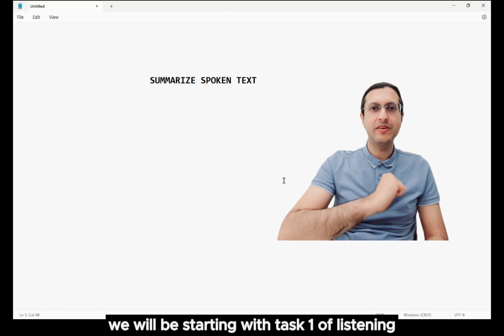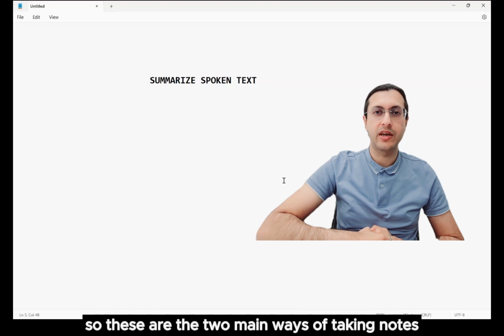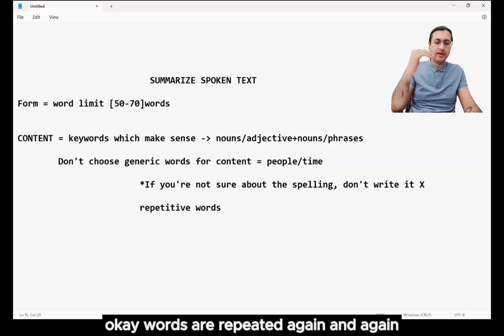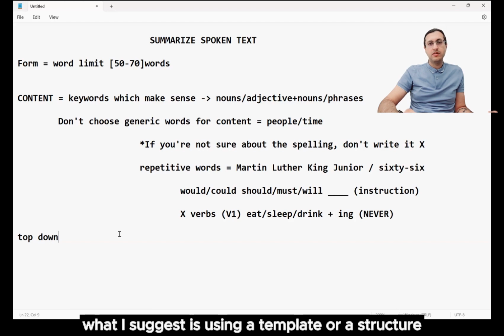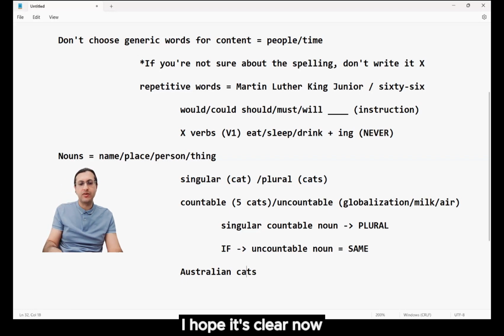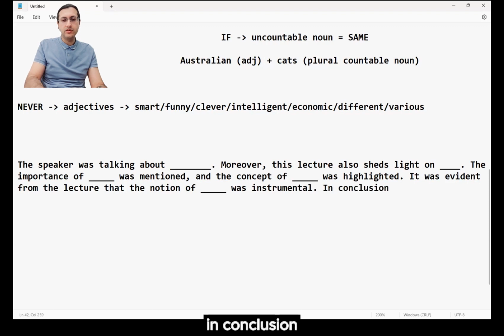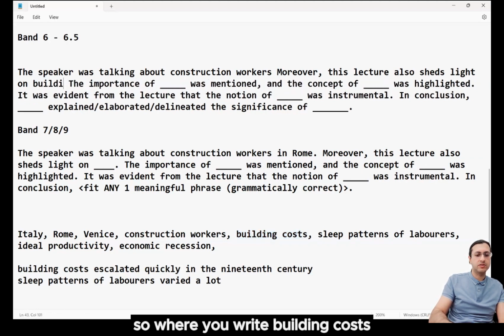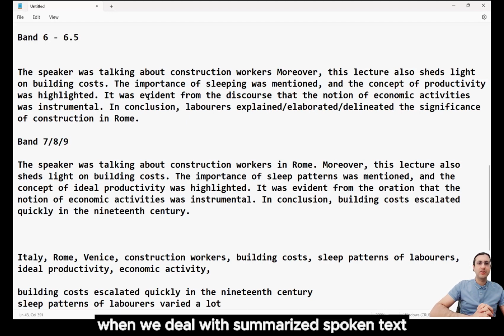1. Listening - Summarize Spoken Text / Explanation